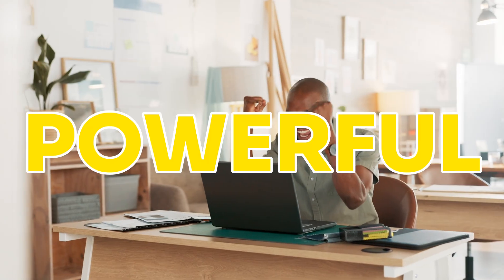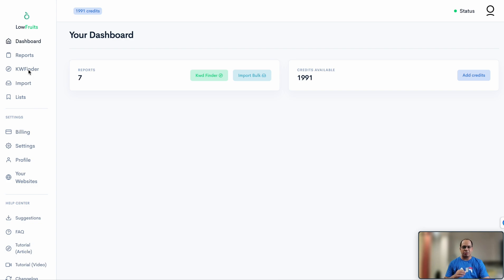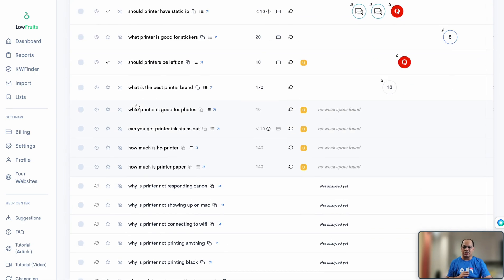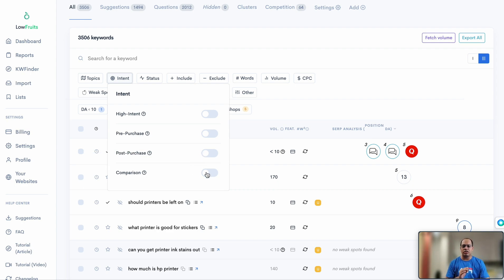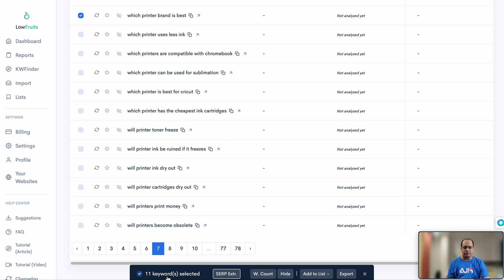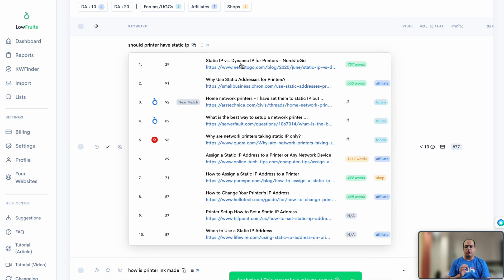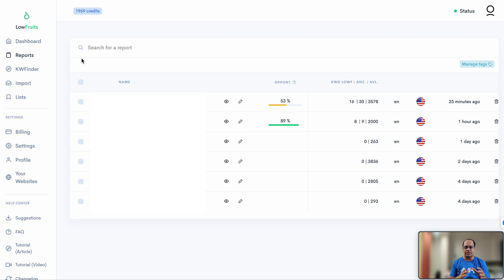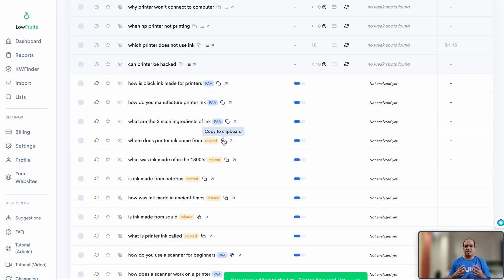This SEO Keyword Tool is a Gamechanger for Bloggers | LowFruits Review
If you want to succeed with blogging, you need to pick the topics that can make your content rank higher and drive more traffic to your site! Unfortunately, finding those topics can be hard. This is where today’s keyword tool - LowFruits comes in handy! This tool is perfect for beginners and intermediate bloggers!

Chapters

0:00 - Intro
0:07 - Benefits of the tool
0:48 - How to access the tool
0:57 - Dashboard walkthrough
1:53 - Doing keyword research with LowFruits
2:21 - Using advanced options for keyword research
3:21 - Accessing keyword ideas
4:04 - Using primary level filters
6:35 - Channel subscribe plug
6:50 - Using questions tab for keyword questions
7:29 - Analyzing keywords in LowFruits
9:03 - Finding low competition keywords
11:34 - Selecting keywords and making a list
12:06 - Accessing the “Lists” menu
12:41 - Accessing the “Reports” menu
12:55 - Using the “Import” menu
13:30 - Final thoughts and call to action

Meaning I may get a commission at no additional cost to you if you decide to purchase through my links (this is a great way for you to support this channel by the way, just in case you find the video helpful).